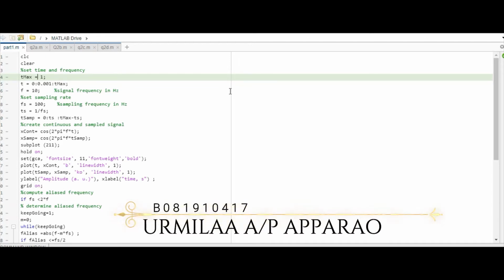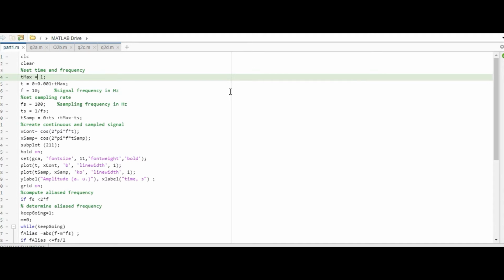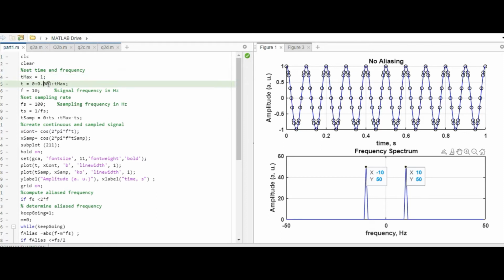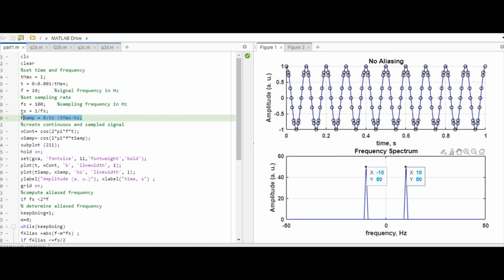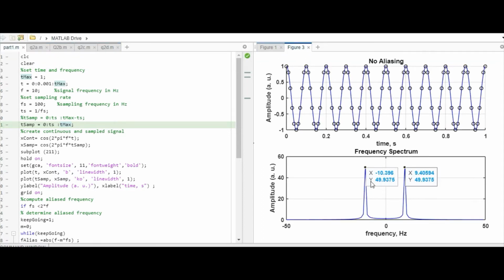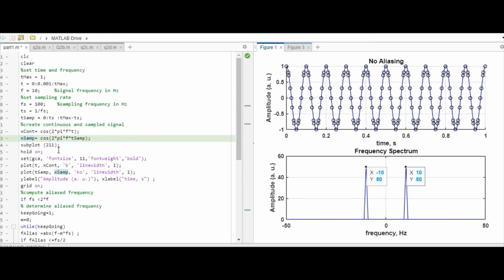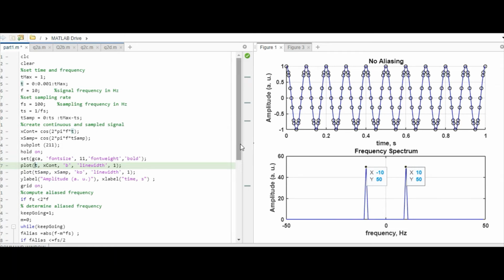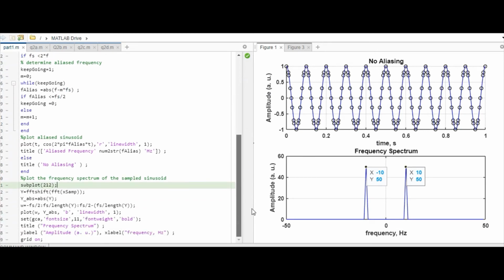LAB 5 SAMPLING THEOREM